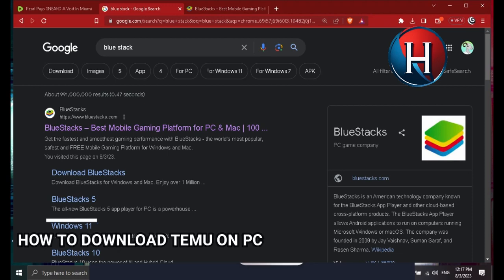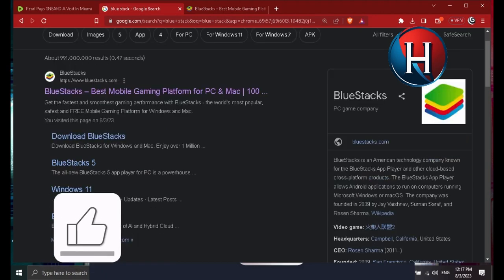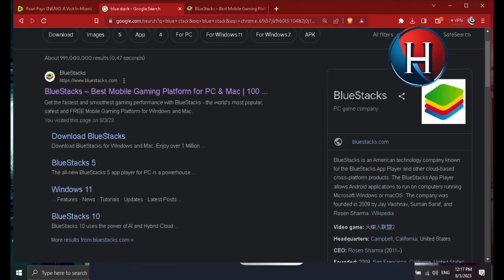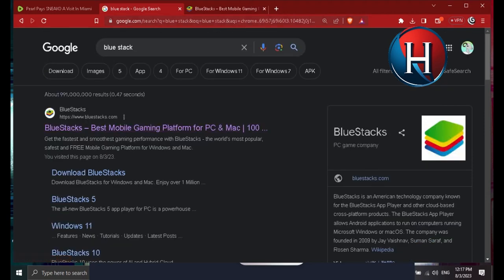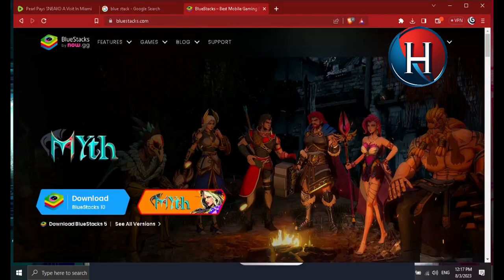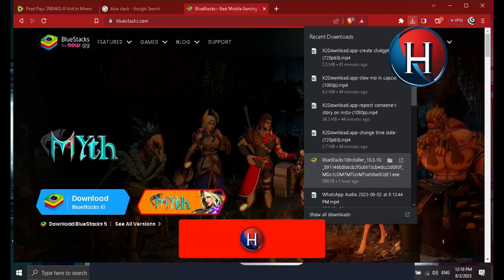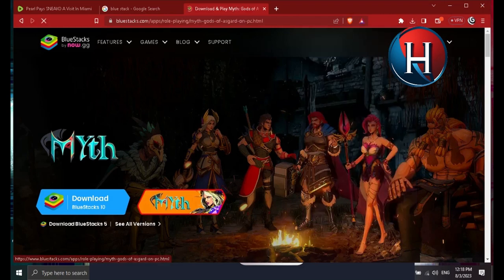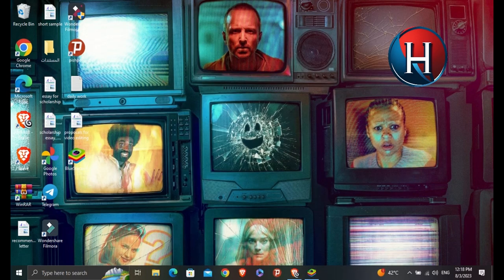How to download and install Temu on PC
In this video, you'll learn how to download temu on pc/how to install temu on pc. This way you'll know how to download temu for pc. Enjoy!